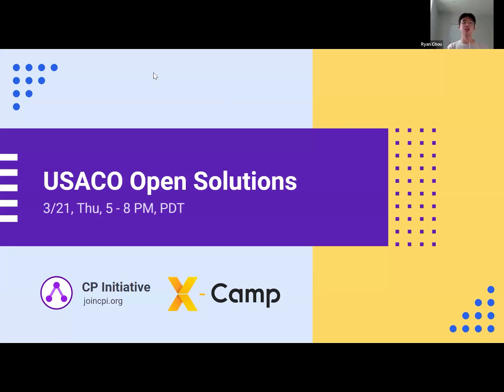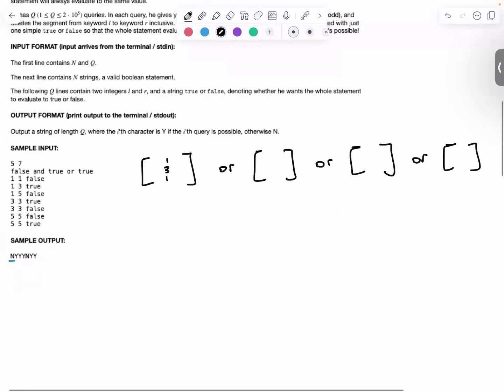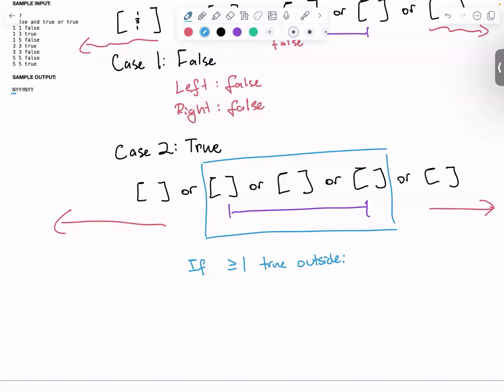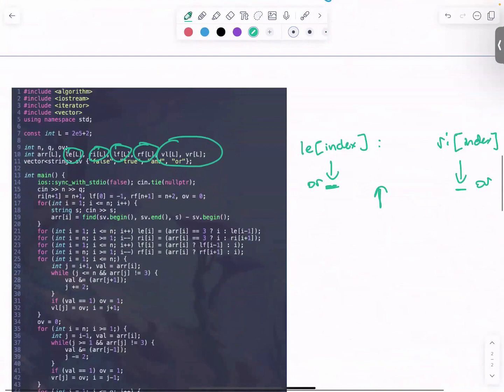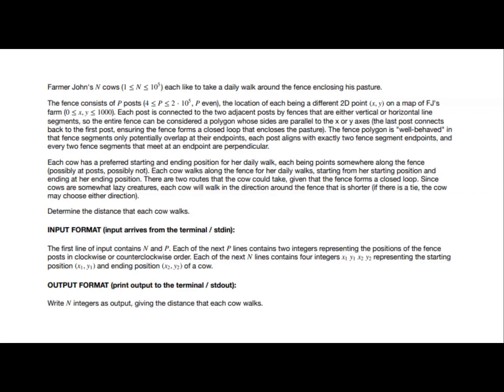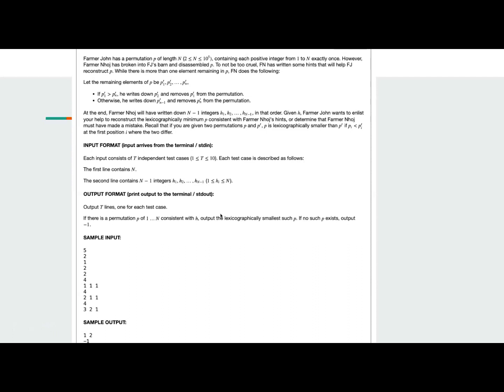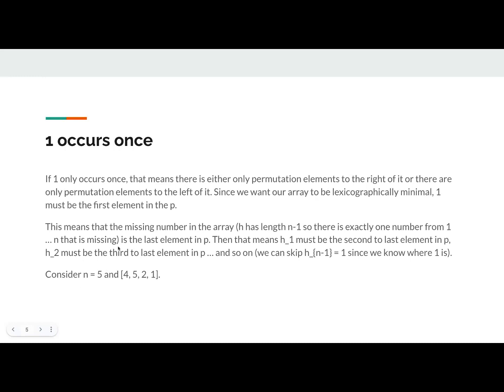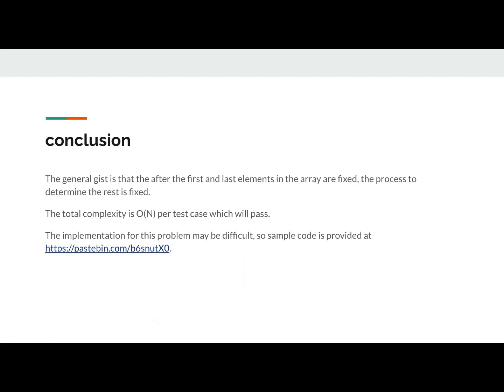CPI Workshop: 2024 USACO Open Bronze Contest Solutions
Having trouble understanding the USACO Bronze Open solutions? Find the recording for the first half of the CPI Workshop, live from March 21, 2024.

Presenters: Ryan Chou, Max Yang, Ryan Fu, Weiming Zhou